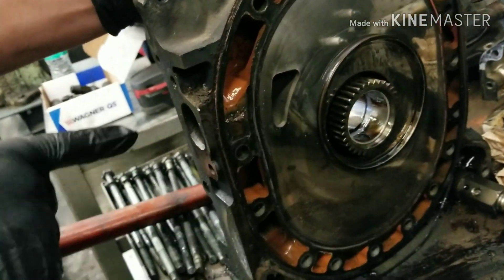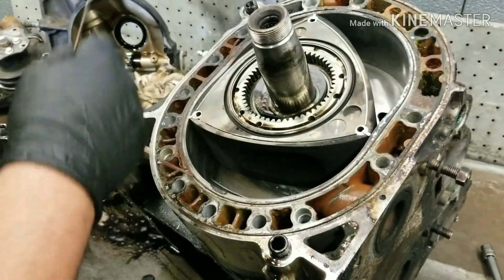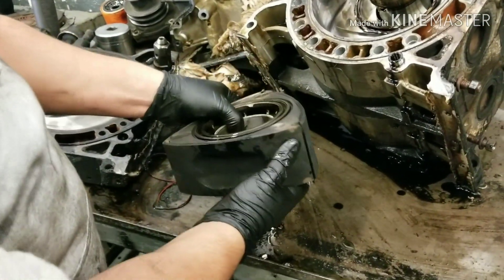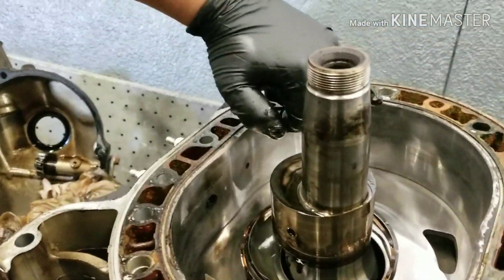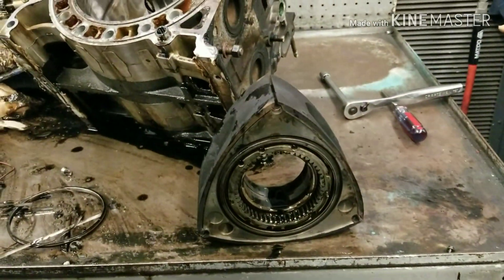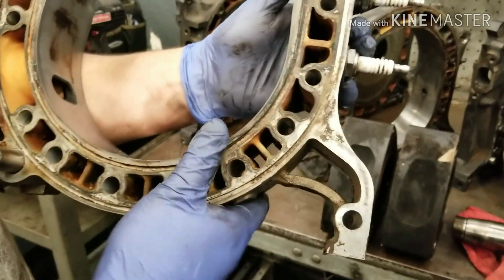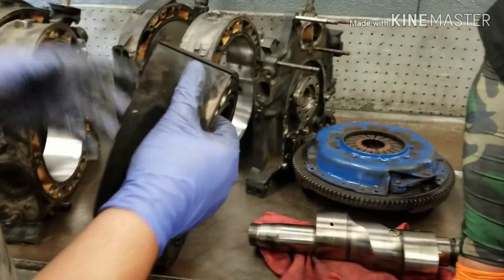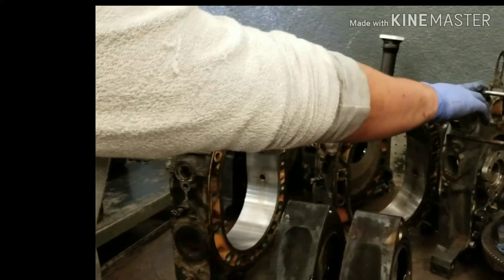Rotary Engine Disassembly/Inspection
Disassembling a rotary engine and checking internal parts for overhaul.